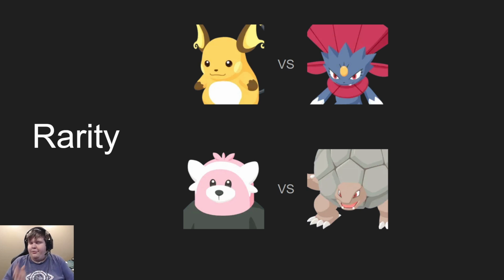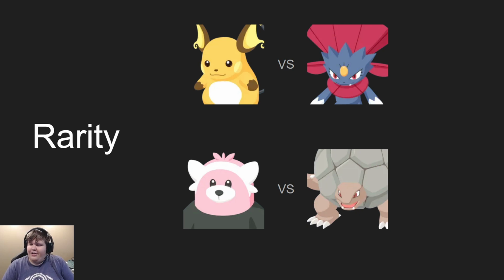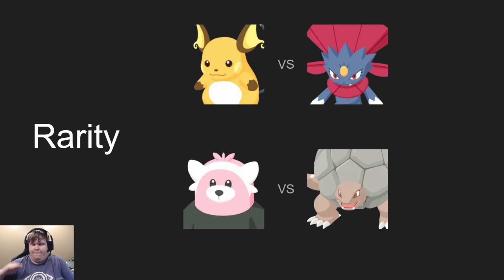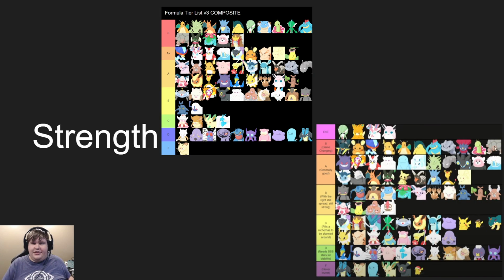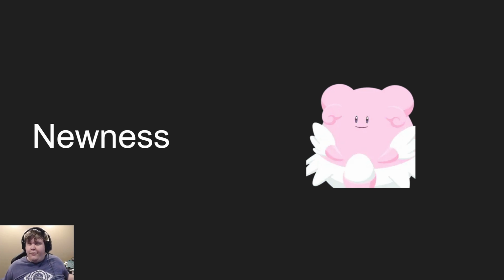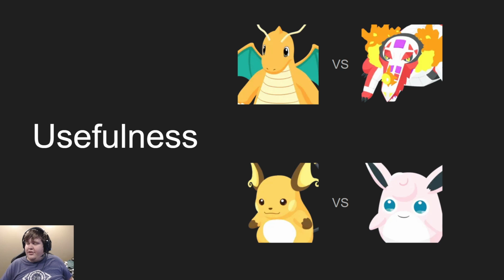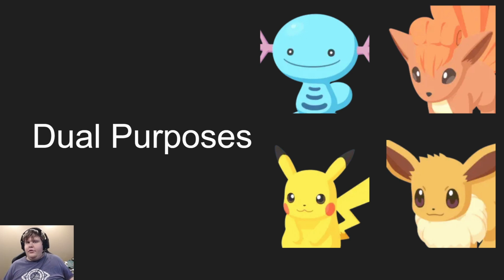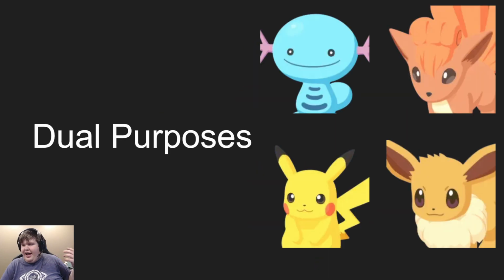Pokemon Sleep Mechanic Talks 51: Candy Sending Etiquette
Every morning, we have a decision to make that will affect all of our 50 friends... What should we do?